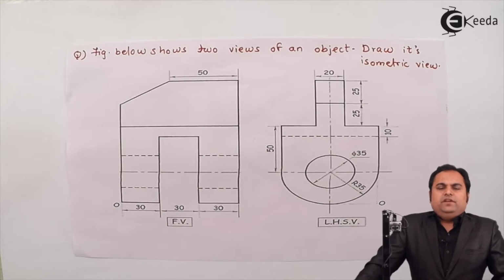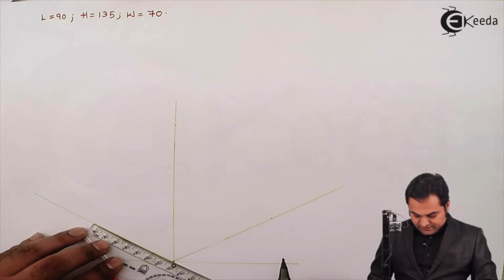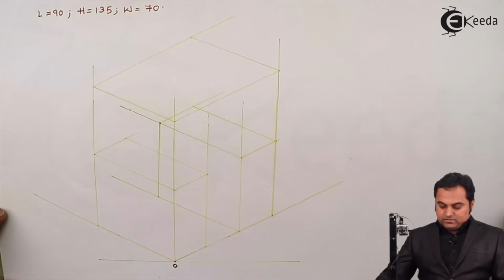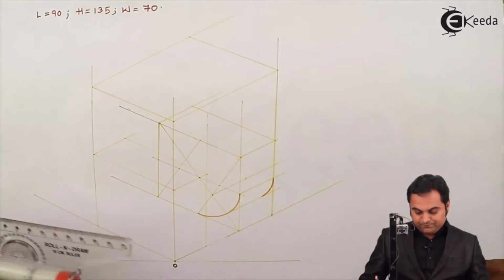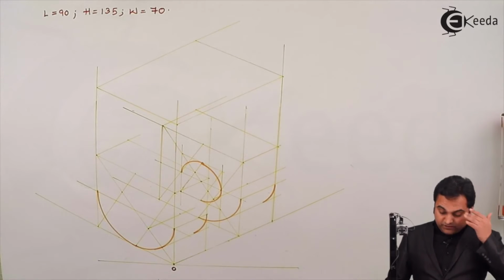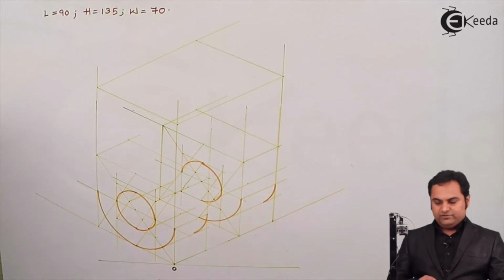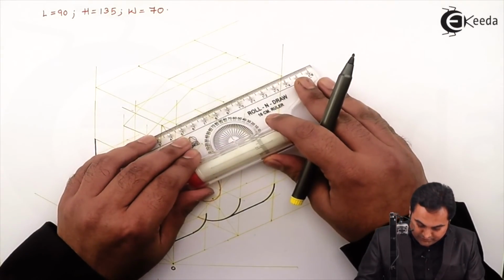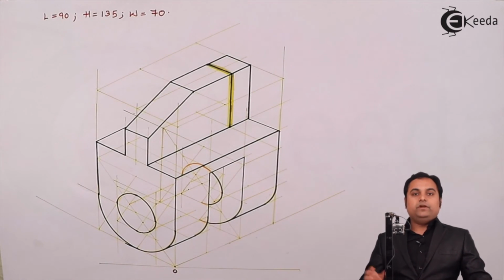Problem No 6 on Isometric Projection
In this engaging video, we delve into the concept of isometric projection, focusing specifically on Problem No.1. This video is part of our series aimed at helping you master the techniques and principles of isometric projections in engineering drawing.

📚 What You'll Learn:

Introduction to Isometric Projections:
What are isometric projections?
Importance in engineering drawing and design.
Understanding Isometric Views:
Basic principles and geometry of isometric views.
How isometric projections differ from other types of projections.
Problem No.1 Explained:
Step-by-step solution to the first isometric projection problem.
Detailed illustrations and explanations.
Techniques for accurate and precise isometric projections.
Drawing Techniques:
Applications in Engineering:
Practical examples of where isometric projections are used.
Relevance in various engineering fields.
✏️ Key Concepts:

Isometric Projection Principles
Isometric Axes and Angles

Gain a thorough understanding of isometric projections.